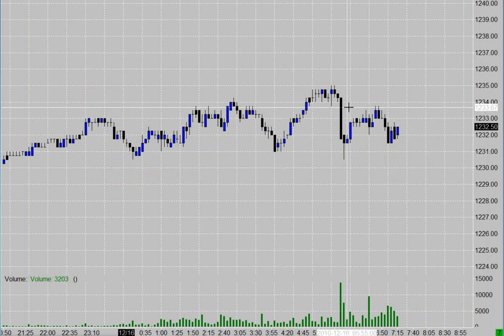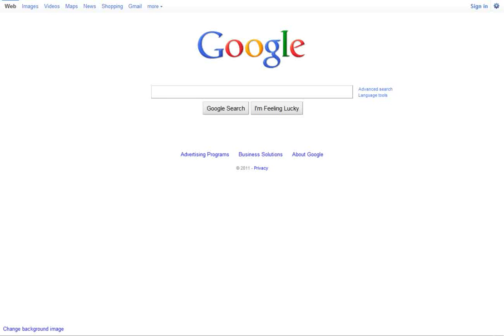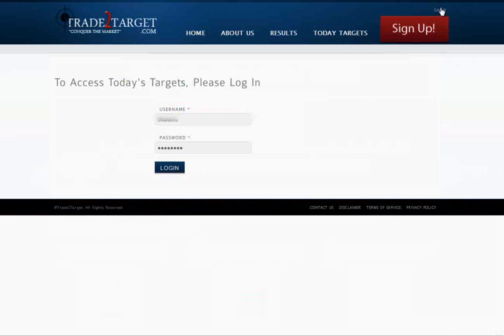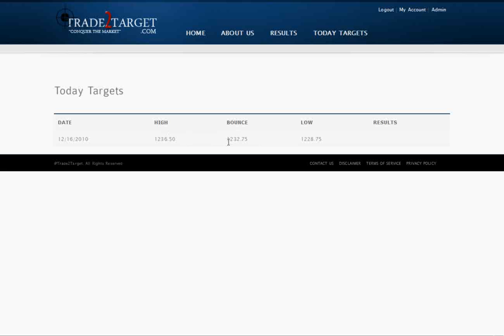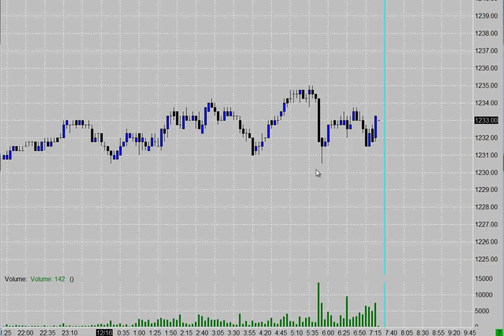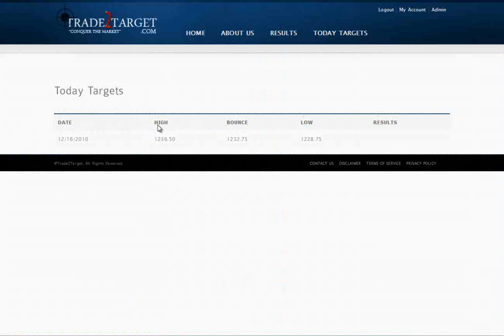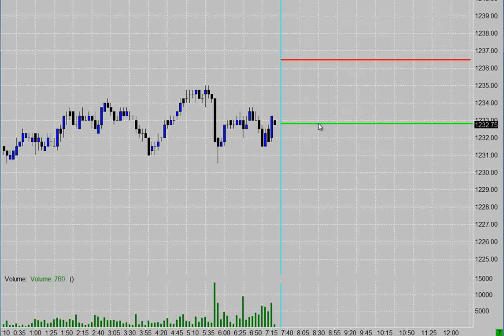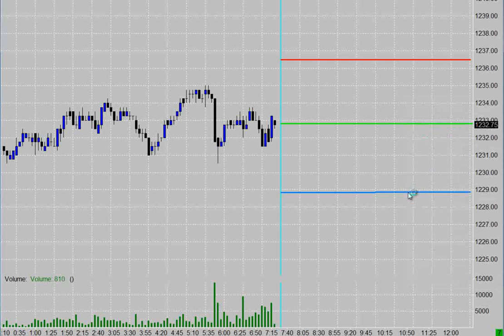How to Place Targets Targets on Trading Charts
Watch how simple it is yo use our Targets!